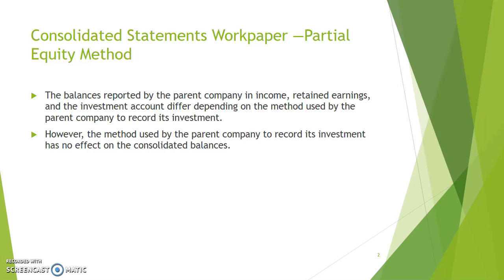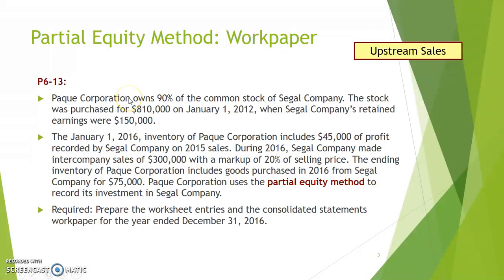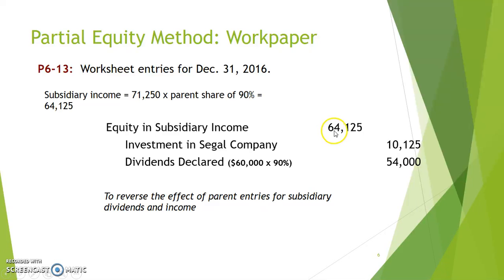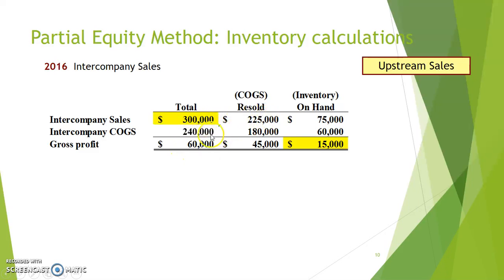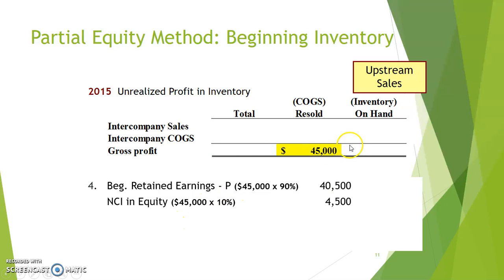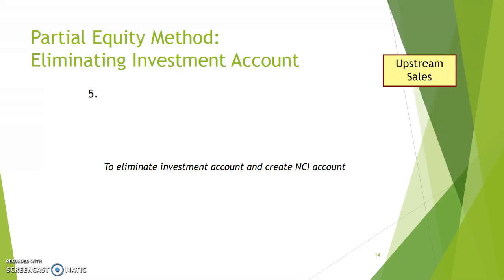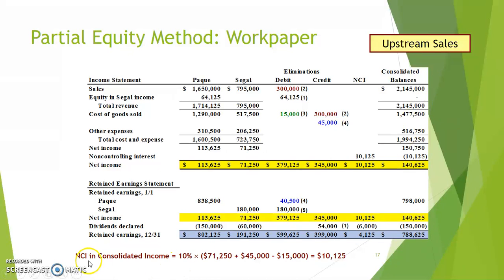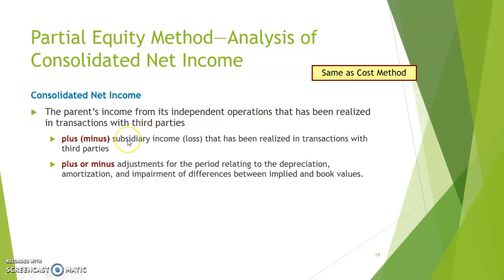Partial Equity CFS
Consolidated Financial Statements Partial Equity